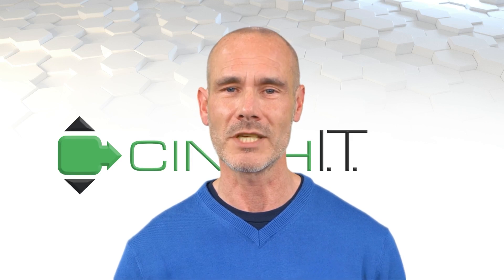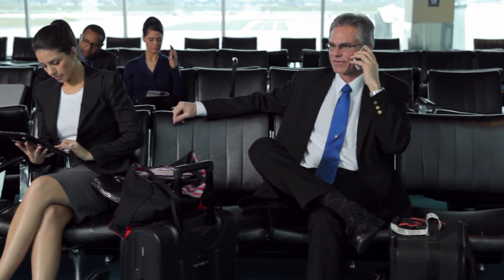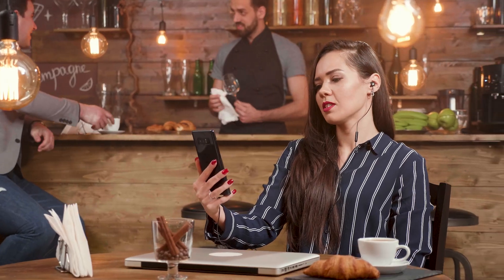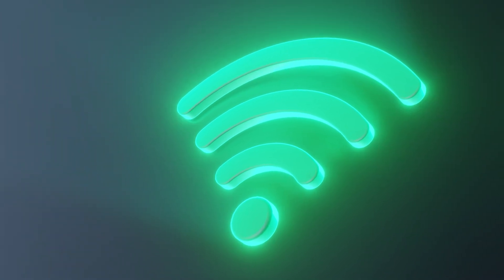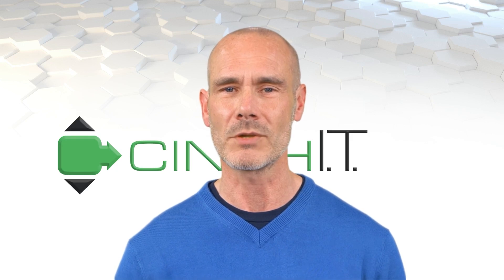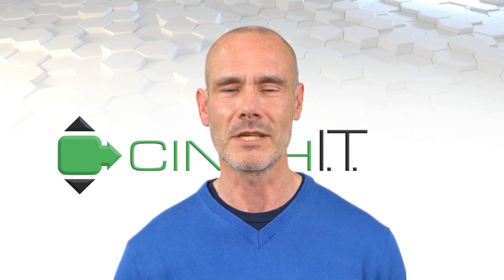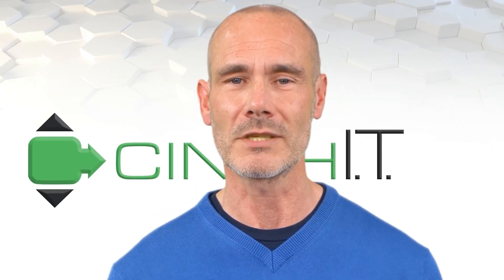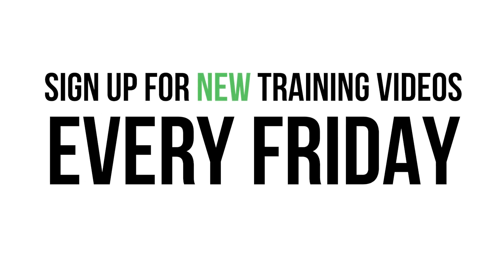Public Wi-Fi Safety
Welcome to Cinch I.T.'s weekly Cybersecurity Training!

If you’re on a unsecure network, you could be putting your company’s data at risk.

A 2022 Study found that 25% of commuters using public Wi-Fi while traveling abroad get hacked.

     We all use public WIFI, whether it be in a lobby. coffee shop. airport, or other public space. we freely and blindly plug in and agree, just to be able to access a few minutes of social connectivity. But little do people know, those few minutes of screen time can cost hours of headaches. Public WIFI poses a big threat to our personal privacy and security. The reasoning being is it's accessible to be used by everyone. Having that level of accessibility is convenient, but it’s coming at the cost of zero protection.
      By everyone sharing the same password or service, you essentially are waving away your protection. In addition, these environments are often beacons of temptation for various cyber criminals, who can’t wait to get a hold of your coveted, personal information.
      Luckily, there are various precautions we can take to be one step ahead of the ever-looming threat, that surrounds public spaces. First, always make sure to verify the network you are using's before continuing onto a public network. Often, Cyber criminals will lay down a trap, by setting up a fake, or spoofed network in disguise as a public hot spot. The network will usually have a similar name to the public network available, and will let you access the web as normal. The difference being, that it may attempt to send you to a fake website where it will try to ask for login, or payment information. It may also just spy on you, and your activity, studying on where and how you browse to gain useful information for future potential scams.
      Verifying with a staff member, along with checking the encryptions of the network, are a few ways to help verify the correct hotspot.  Encryptions can help make a connection secure. The most common form of encryption is SSL.  SSL encryption means that anyone who attempts to look into your online activity, will only be able to see an unreadable mess of useless data. A pad lock on a site, usually means that SSL encryption is in use on the site, and is safer to access.
      Though SSL is a great first form of defense against this cyber threat, it is still highly suggested to use a VPN when connecting in public spaces as well. VPN, stands for, Virtual, Private, Network, which provides another difficult obstacle for criminals to get through. VPN, extends the safety of a private network, across a public network, by encrypting your internet traffic and disguising your online identity. This disguise, makes it much more difficult for 3rd parties to track your activity, and gain access to your personal information. Many VPNs are available for desktop and mobile devices. They are easy to set up and maintain, and are a great tool when away and at home, to help keep your data safe.